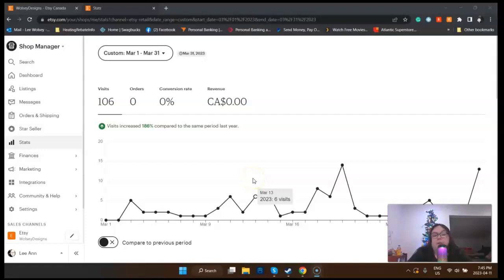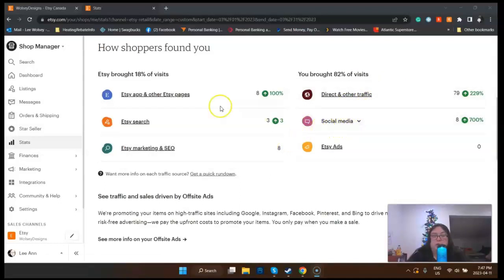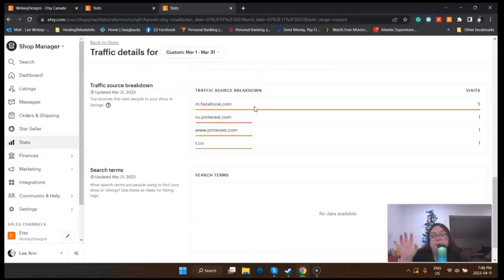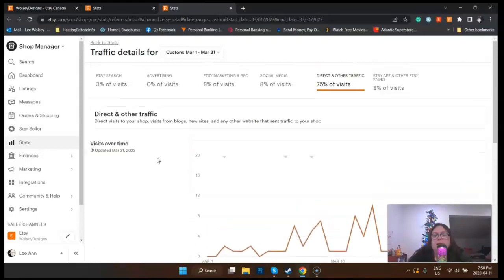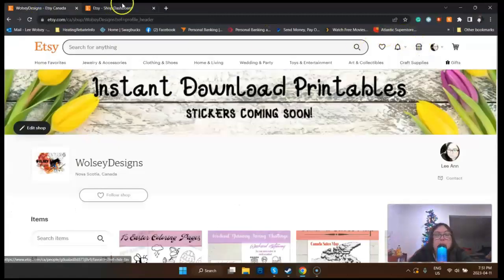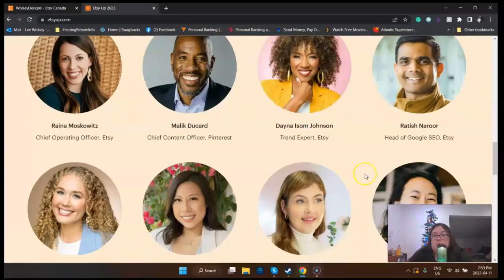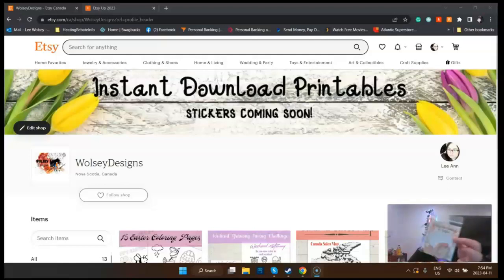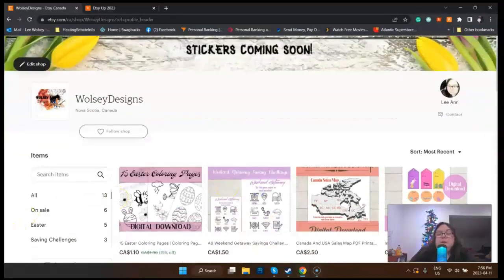My Second Month On Etsy | Etsy Digital Product Shop | Canadian Etsy Shop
Hey friends! Sorry for the slowness here with getting this video out. April 3rd was 3 months since my passed away so I had a few emotional days and then I was sick as well to top it off so it made for a crappy couple of weeks. I felt some energy today and wanted to do my 2nd-month selling on Etsy update. I have not made a sale yet but I am confident in time I will. My big goal at the moment is to start checking all of my listings and fixing keywords. I also would like to learn how to use Alura better and Erank since these tools are quite awesome too!

I also show some stickers I have been working on. I would like to add some cash-stuffing envelopes since I have picked up vinyl for my Cricut. I am glad you stopped by to watch my video, I appreciate it.

Also, I mention Etsyup in my video which is a free event that Etsy sellers can attend. I highly suggest taking the time to attend this since there will be prizes as well!